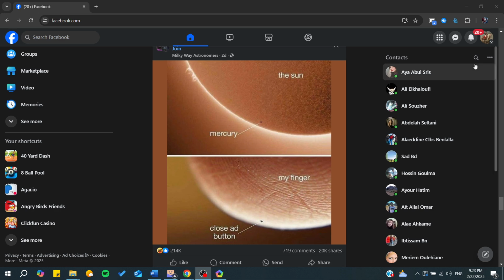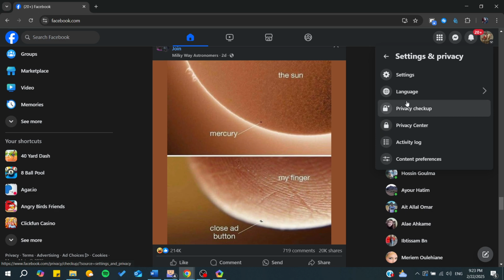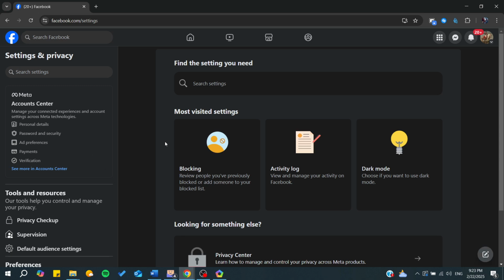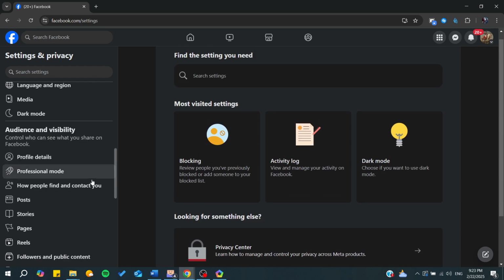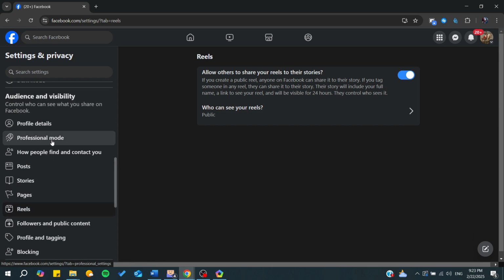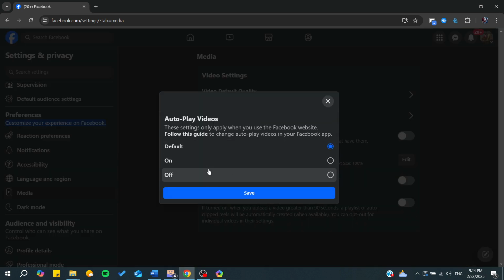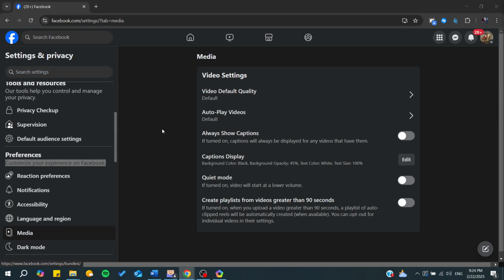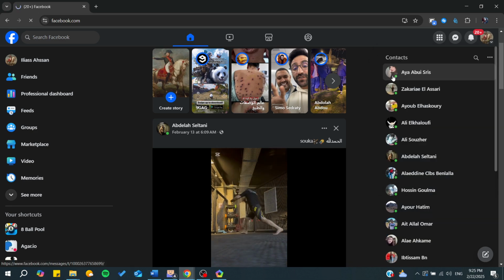How To Remove Instagram Reels From Facebook Tutorial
today we talk about remove instagram reels from facebook,facebook reels,how to unlink instagram from facebook,how to disconnect instagram from facebook,how to remove reels from facebook